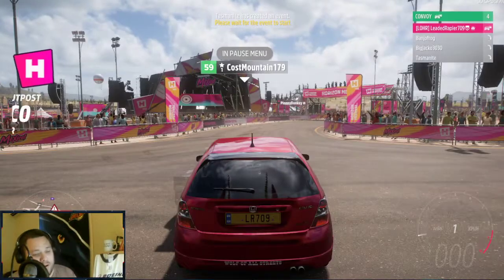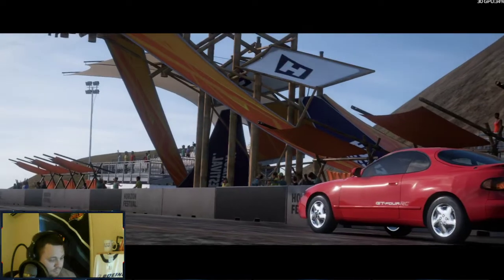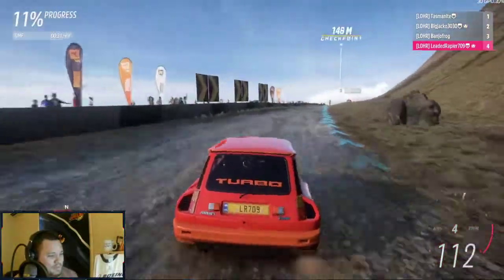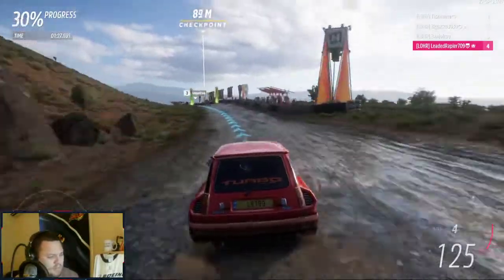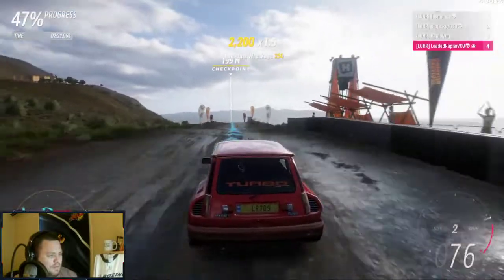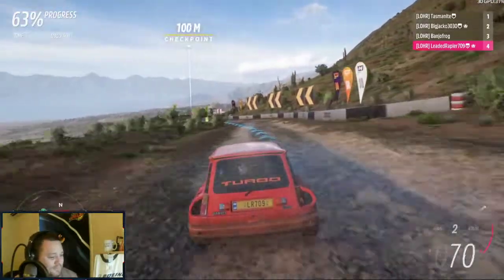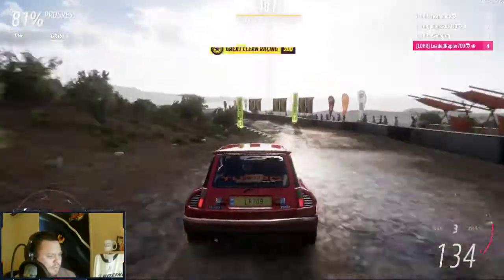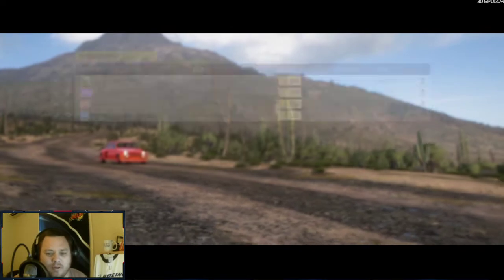Forza Horizon 5 C Class Rally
20% of all donations goes to upgrading gpu so i can bring even better content for you.
80% goes into content creation such as games, add ons.